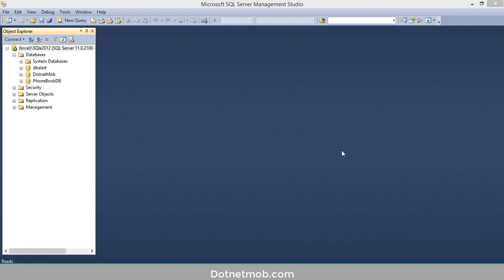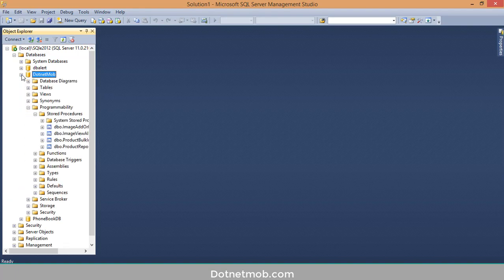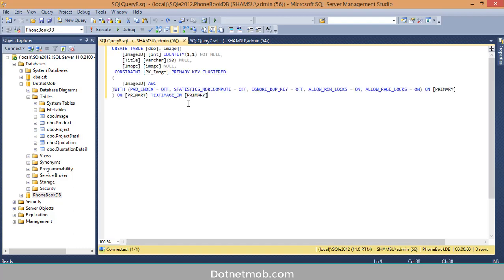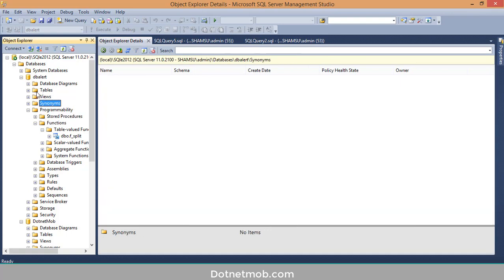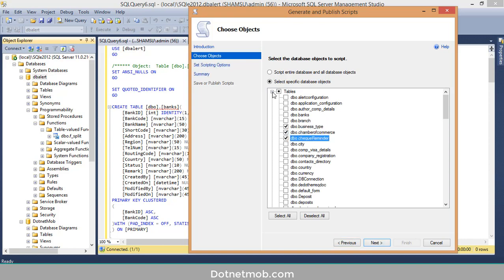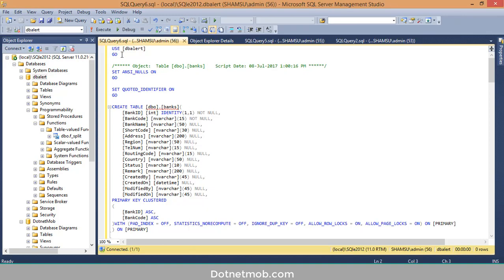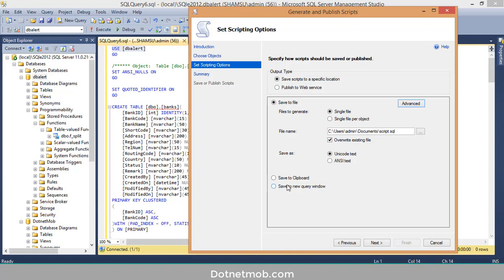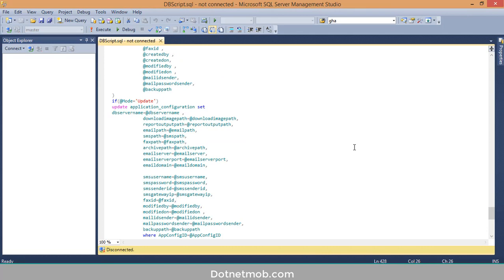How to Generate DB Script From Management Studio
In this tutorial, we will discuss how to generate a DB script from SQL server management studio.

Discussed Topics.
 - DB Script For Entire Database
 - Schema Only DB Script
 - Data Only DB Script
 - Schema and Data DB Script
 - Database Backup as DB Script

: Connect SQL Server Using SSMS